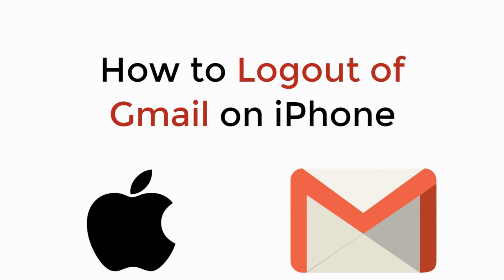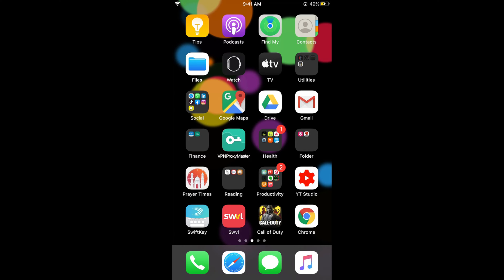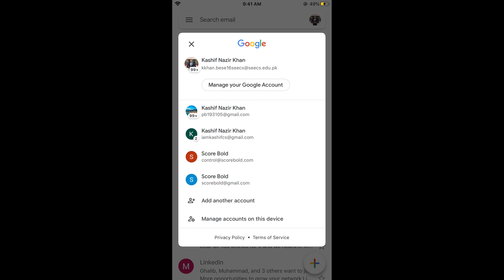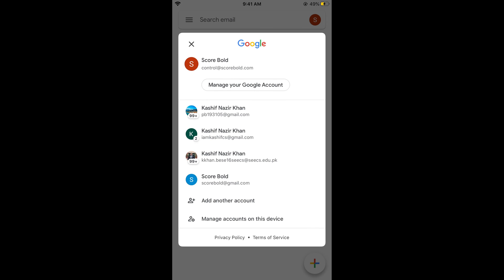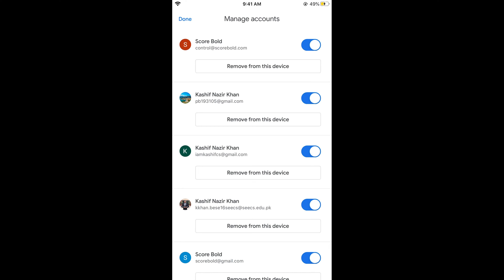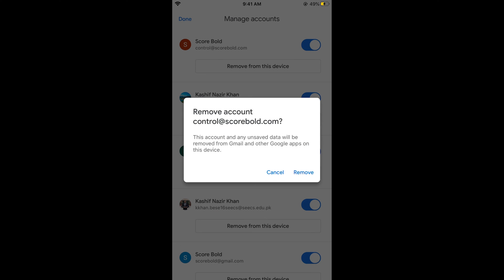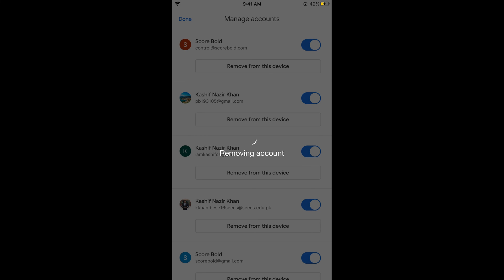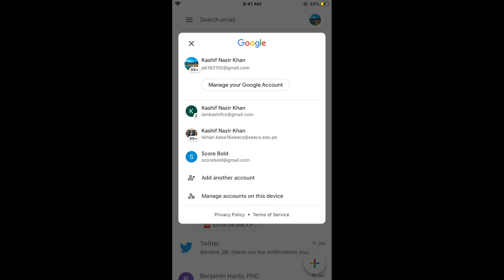How to Logout of Gmail on iPhone (Updated)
Learn How to Logout of Gmail on iPhone. If you want to sign out of gmail on your ios device, it is quite easy follow the tutorial.